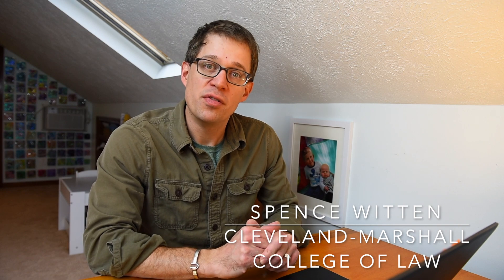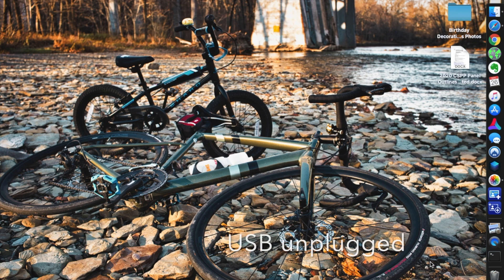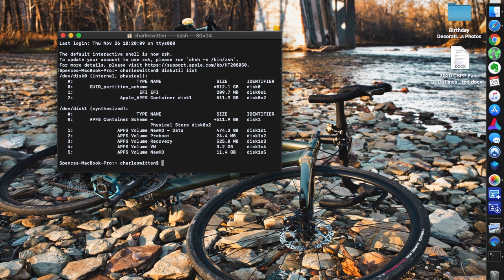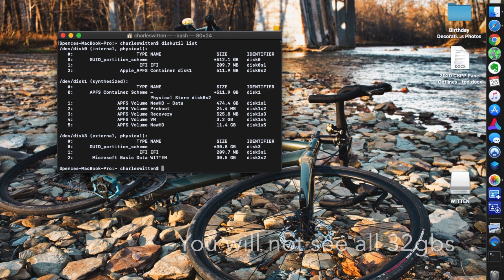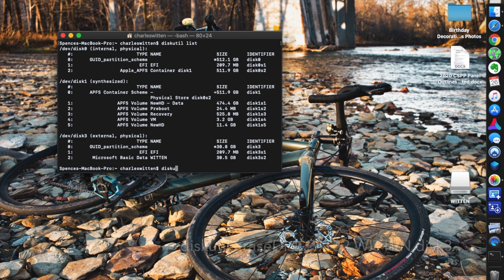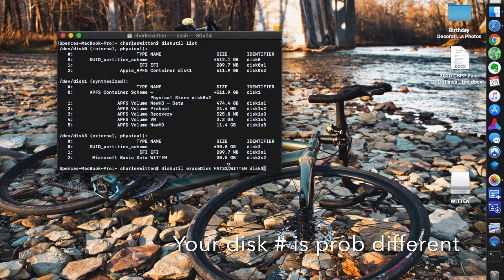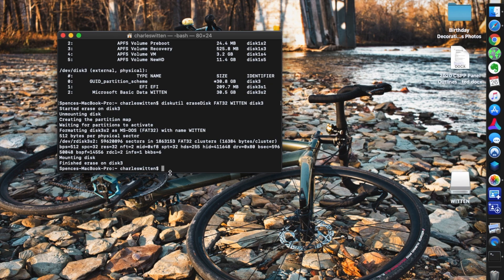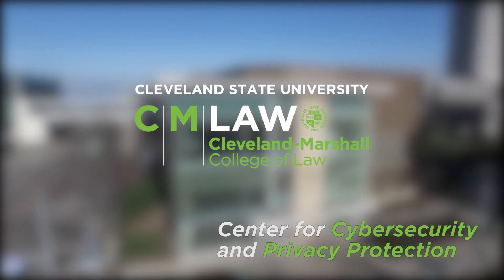USB Formatting in macOS Catalina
You will learn how to use command line in macOS to format a USB drive, partition the drive and create a FAT32 file system. This lesson is intended for beginners who have limited to no experience using command line. Operating System is macOS Catalina 10.15.7, but should apply broadly. This tutorial was prepared by the Cleveland-Marshall College of Law, Cleveland State University.